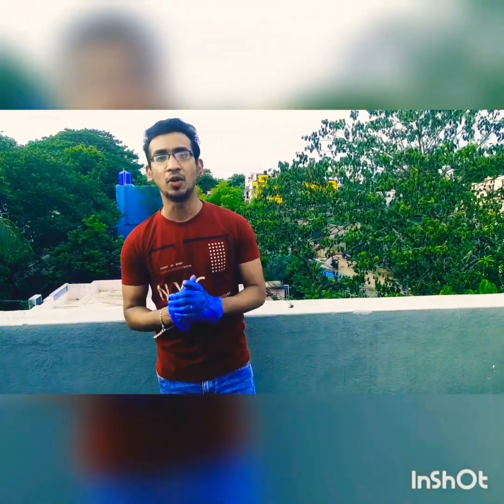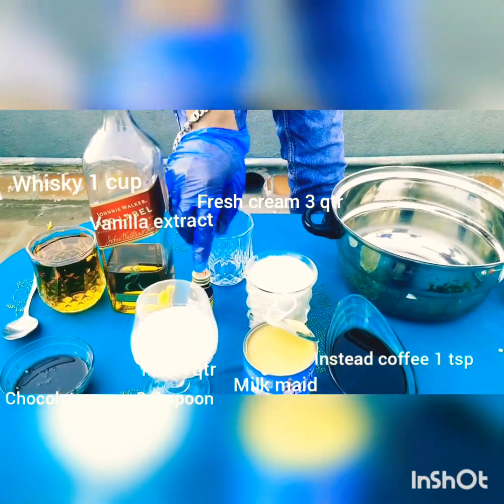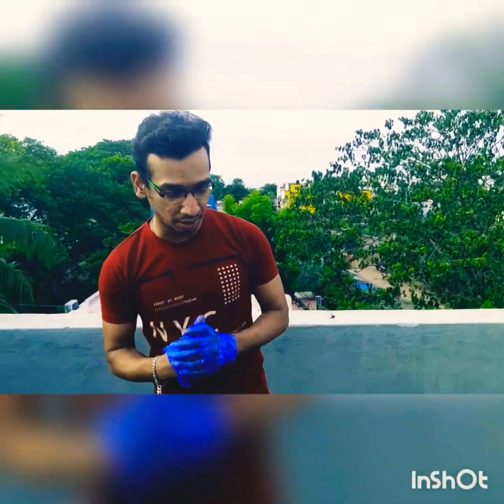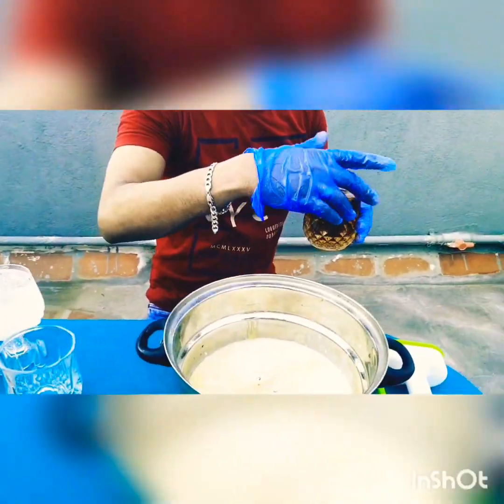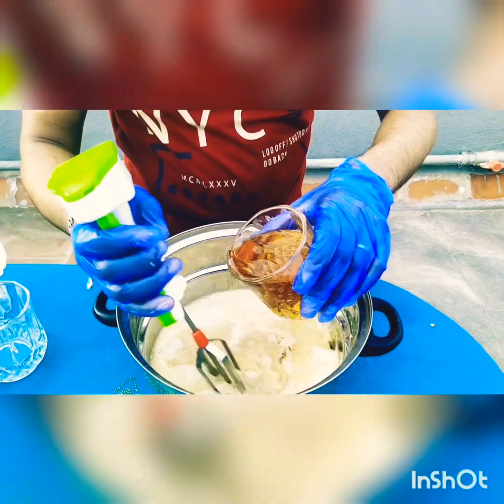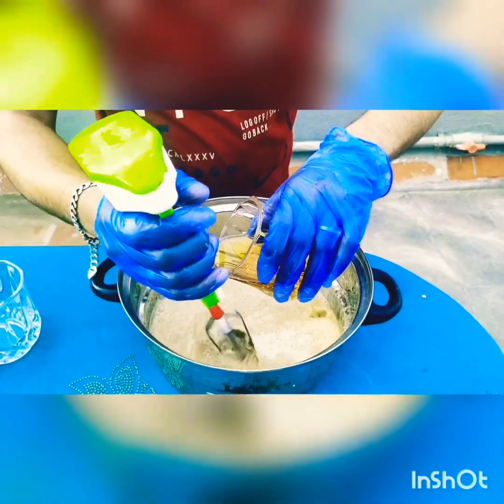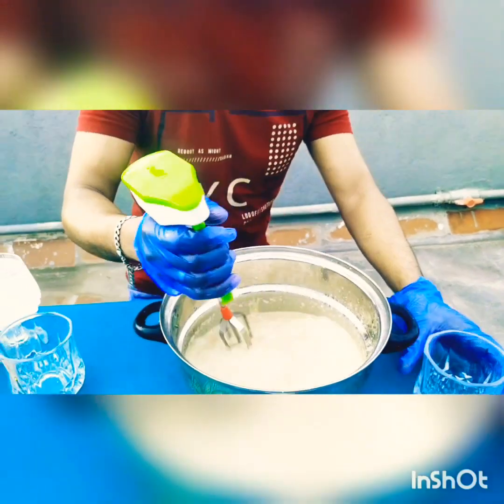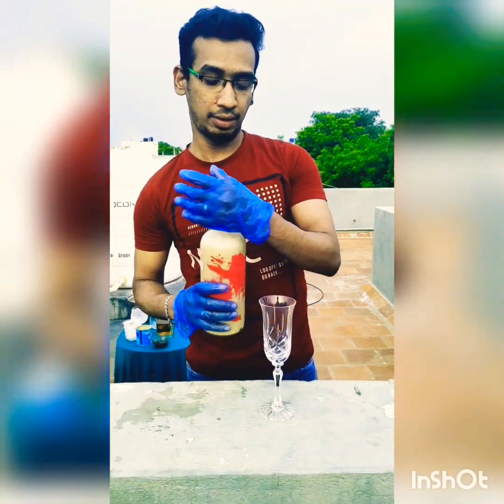How to make Irish cream in home | Madurai | Liqueur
Making home made Baileys